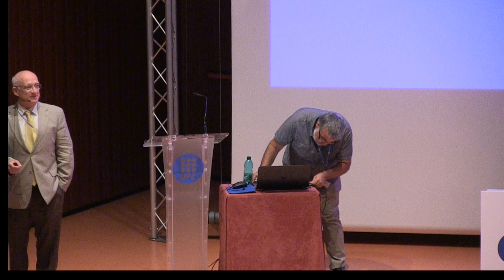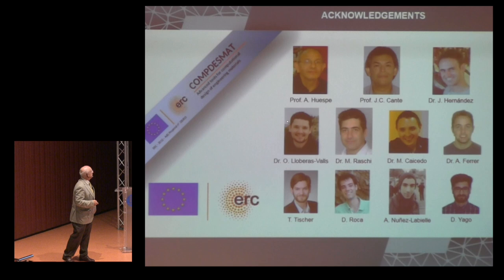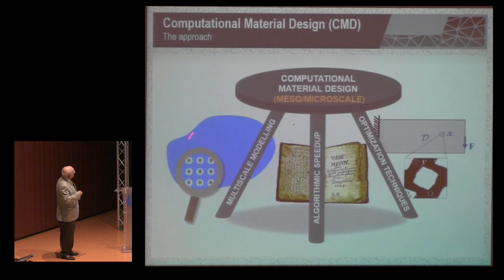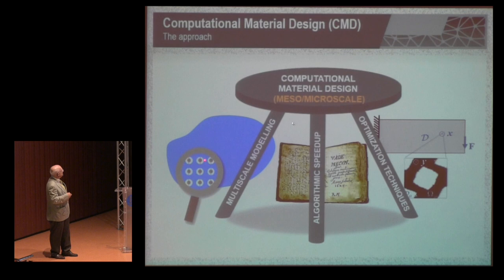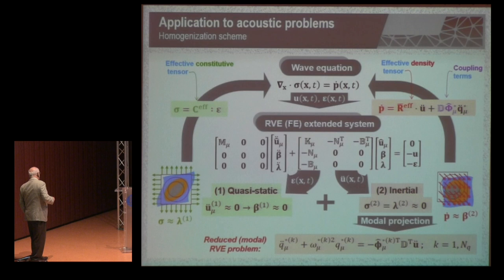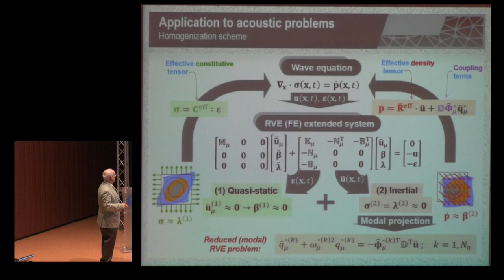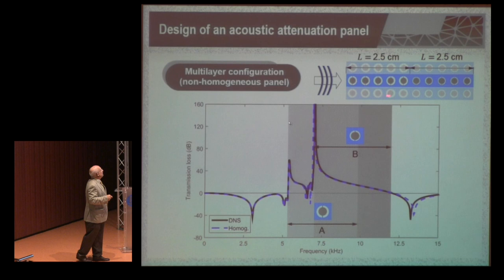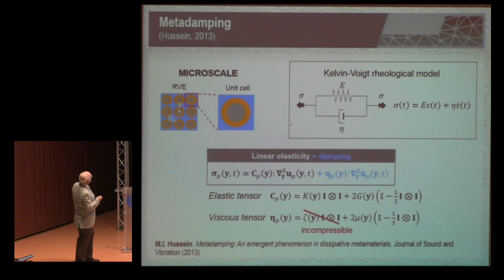J Oliver, "Multi-scale computational design of materials accounting for inertial effects"